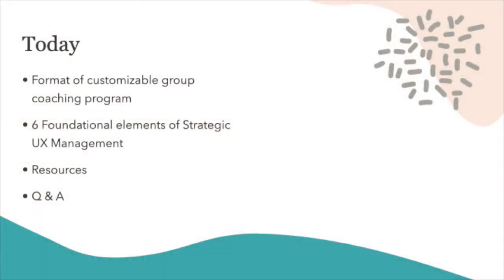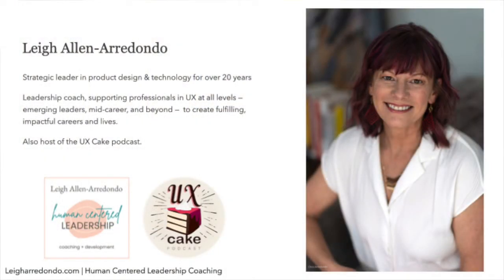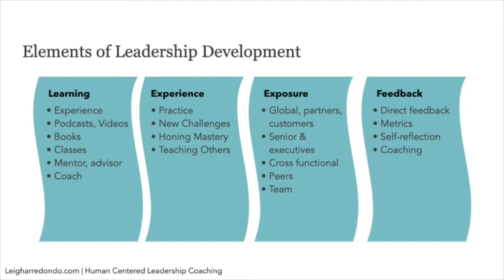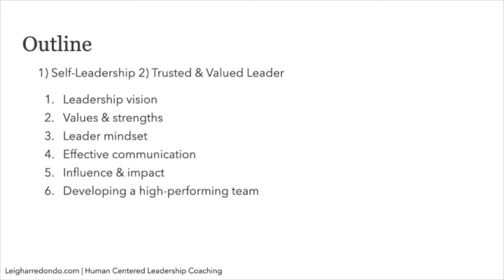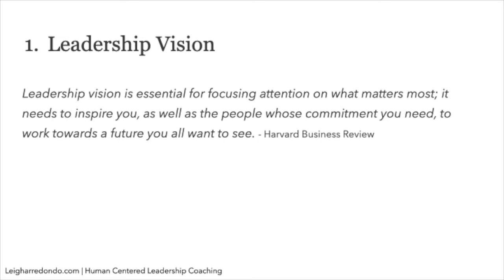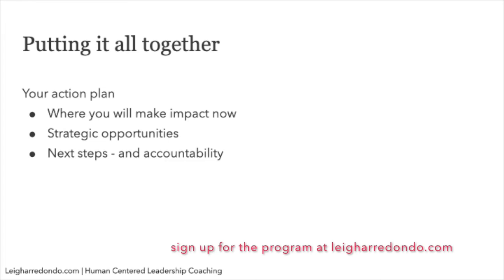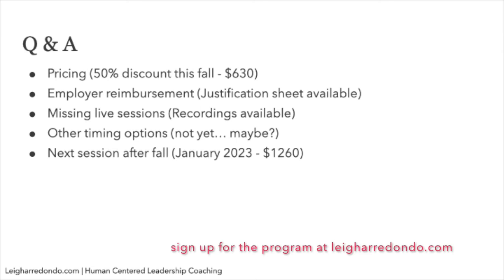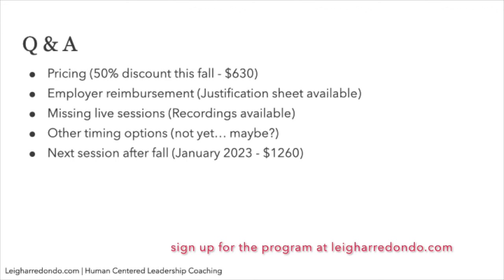Strategic UX Management - How will it create change for you?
Strategic UX Management is a one-of-a-kind group coaching program for managers and team leads in user experience fields.

Curious how this program can impact the outcomes in your work? How exactly can you create more vision and clarity, develop a leadership mindset, create strategic partnerships, and build a high-performing team? This information should answer your questions!

The fall program is a 7-week course beginning Sept 28 through Nov. 9, 2022
This info session covers, what you'll learn, what kind of outcomes you can expect, how the group coaching works... watch the session and find out if this is the program for you.